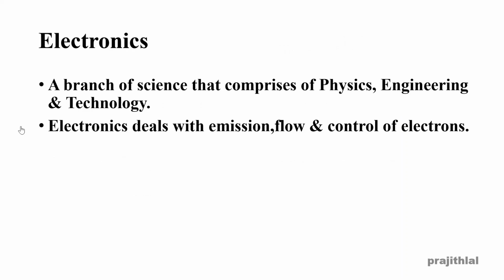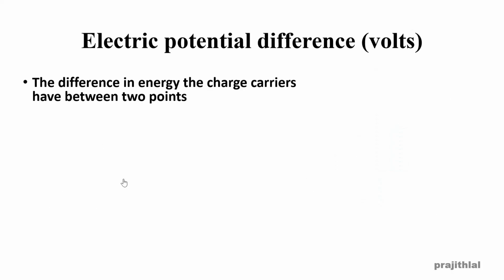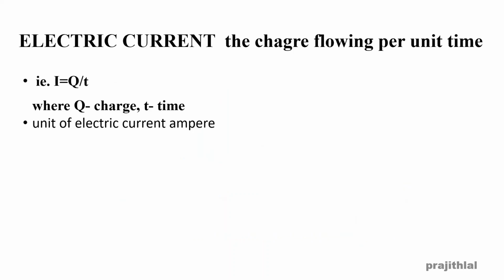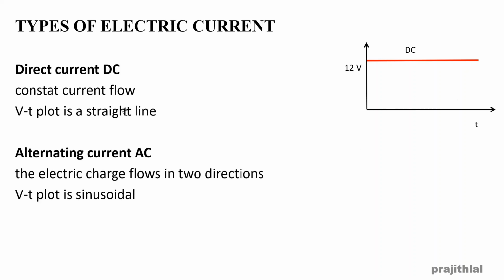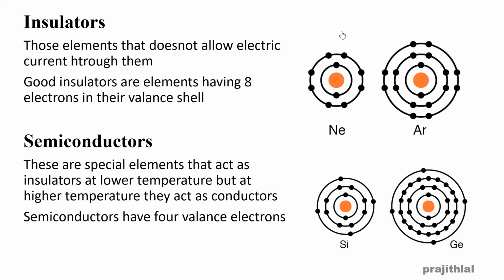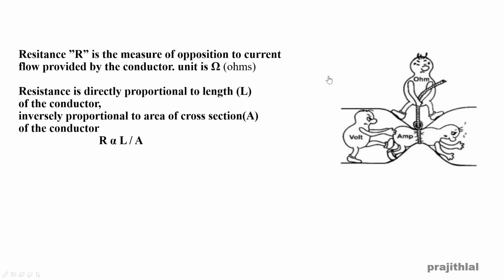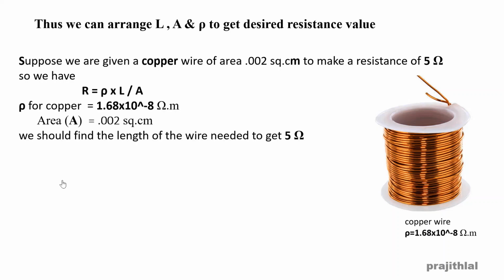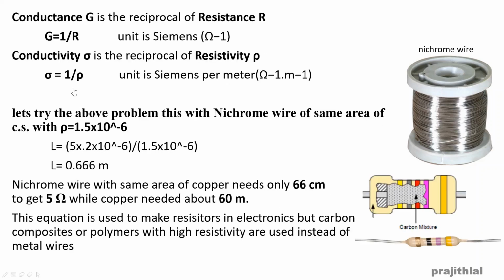Basics of Electronics Part-1 | EduUdr | by Prajithlal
This video will help the viewers understand the basics of Electronics & will show some root concepts in Electronics